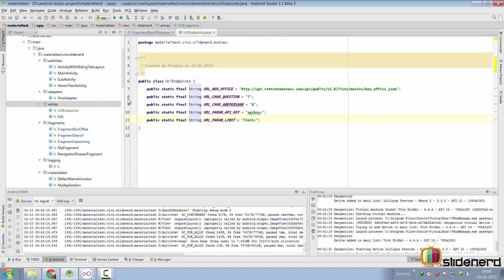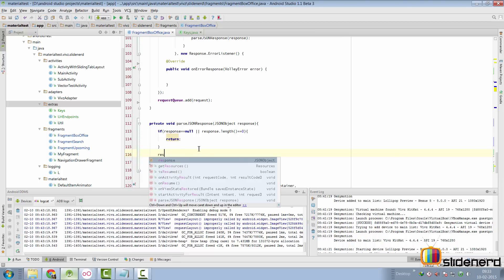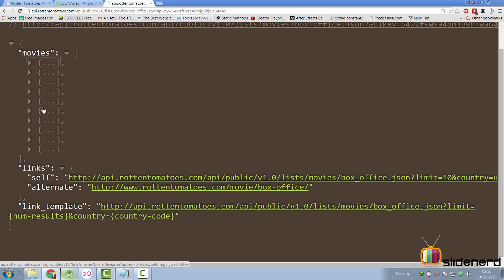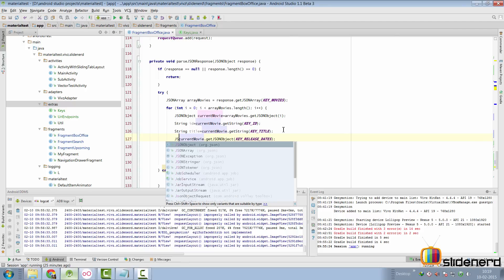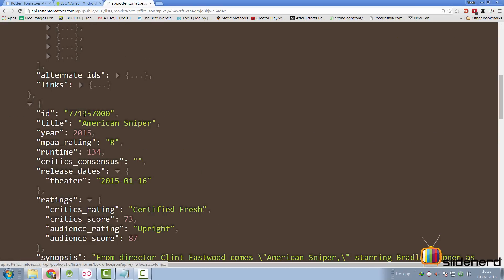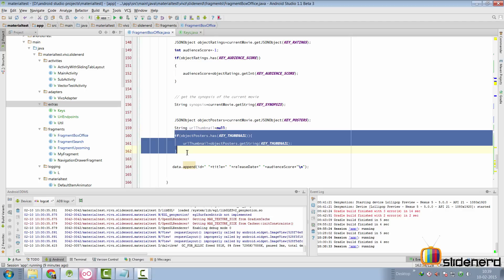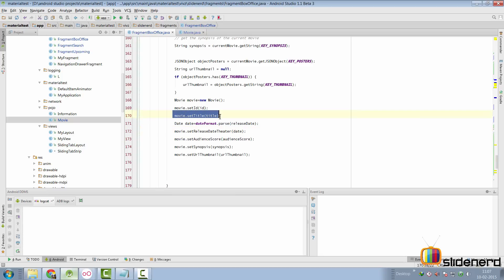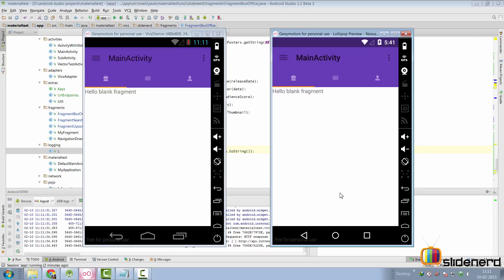249 Android JSON Parsing Tutorial With Volley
This Android JSON Parsing Tutorial video talks about how to parse the JSONObject received in the onResponse method using volley library. Use the has method to check if key exists, Use the getInt, getLong, getString, getJSONObject and getJSONArray methods to extract specific data from a JSONObject, dont forget to catch JSONException if the key-value pair is not found, use a simpledateformat with yyyy-MM-dd format to convert string to date object in java.